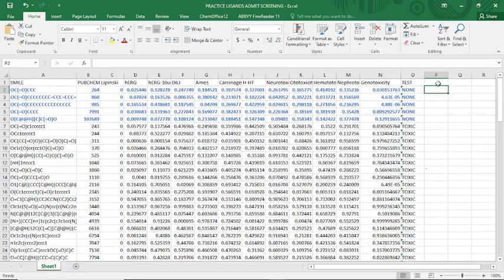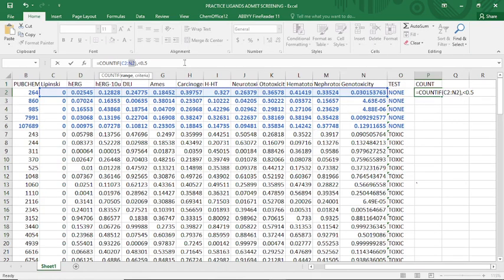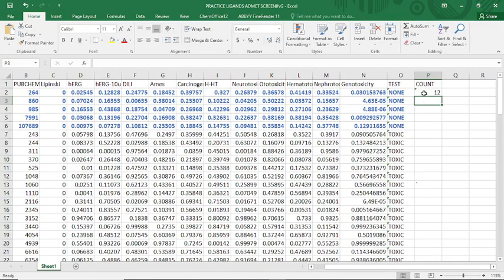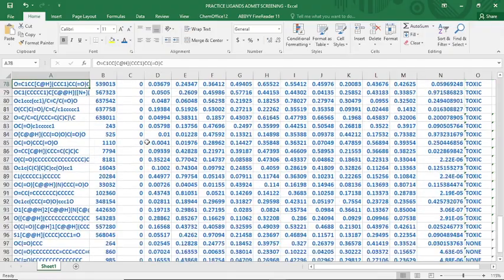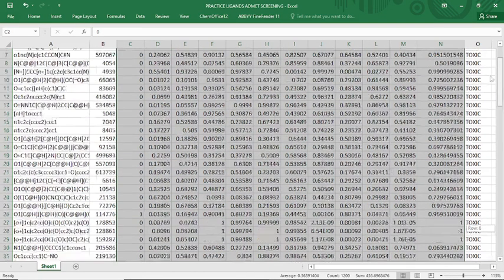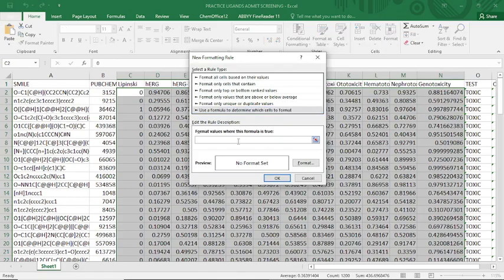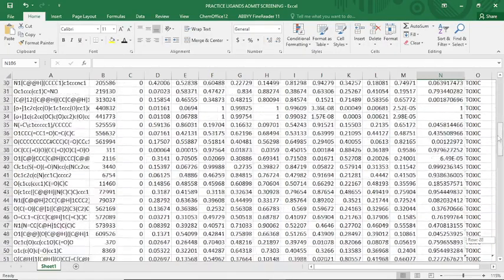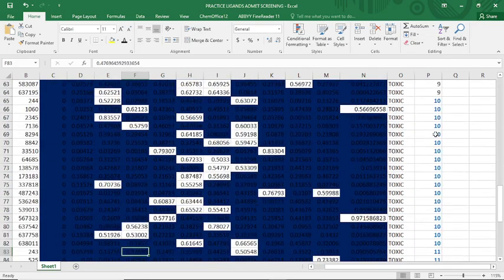Day 14; Statistical model for Toxicity Screening 1